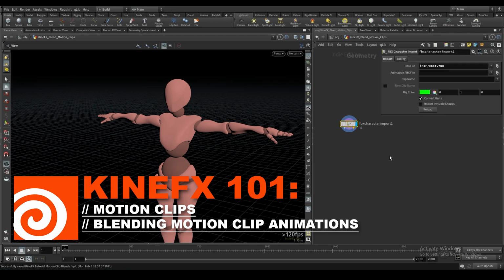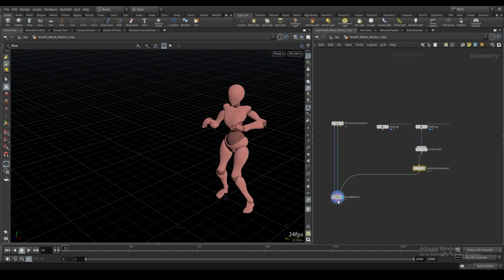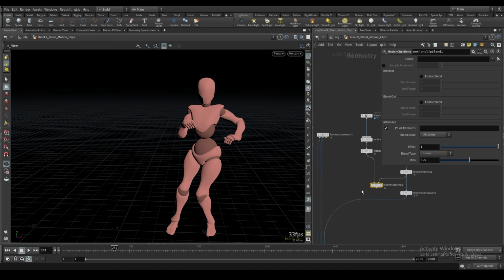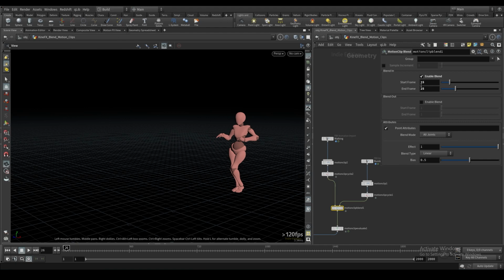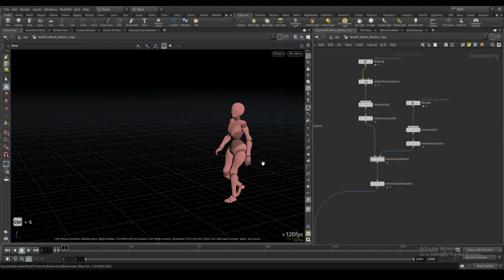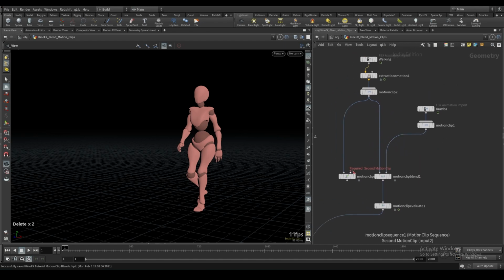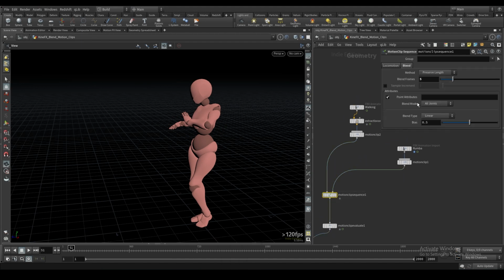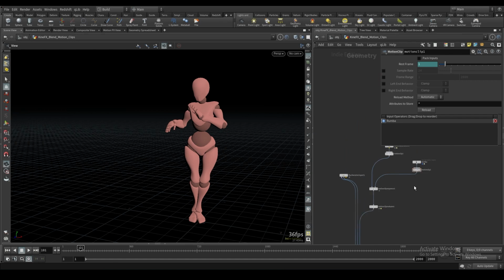Houdini KineFX 101: Motion Clips // Blending Motion Clip Animations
In this tutorial I show how to use Motion Clips, MotionClip Blends, and Motion Clip Sequence along with a super brief overview of the Extract Locomotion Node